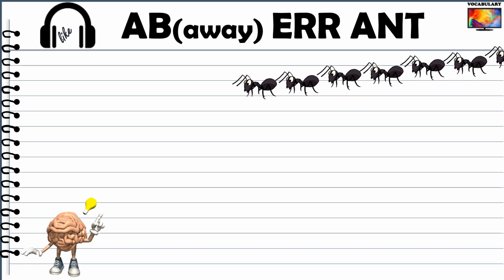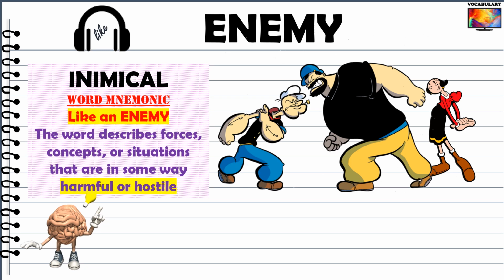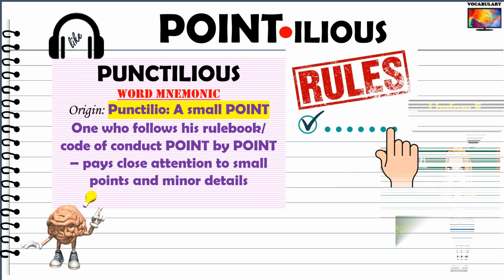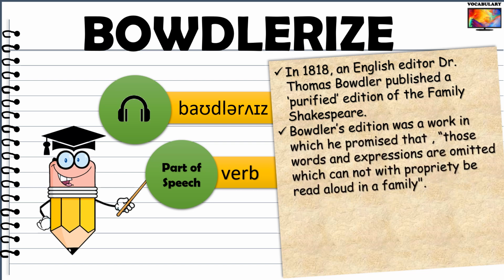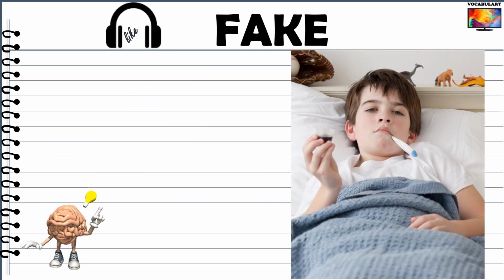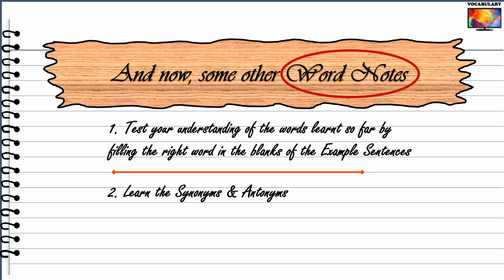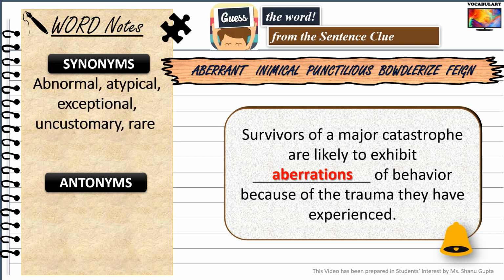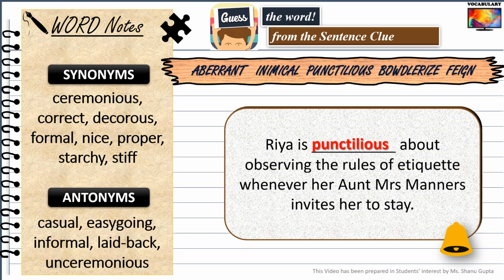(ML-8) Learn English Vocabulary with Memory Aids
This video lesson covers 5 words of Advanced English Vocabulary with illustrations such as pictures, meanings, memory clues, example sentences and similar words. Learning and understanding words was never so easy...
Immensely useful for competitive exams such as GRE, CAT, SAT, SSC, CSAT and more...

The words covered in this lesson are:
1. aberrant
2. inimical
3. punctilious
4. bowdlerize
5. feign